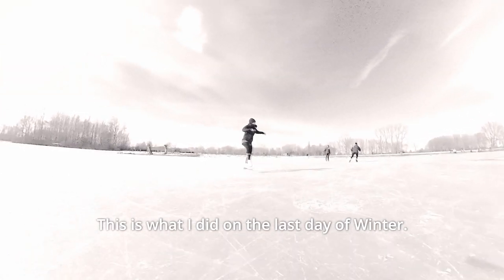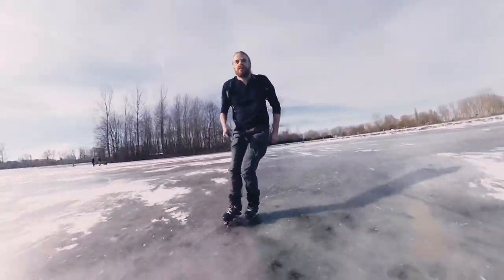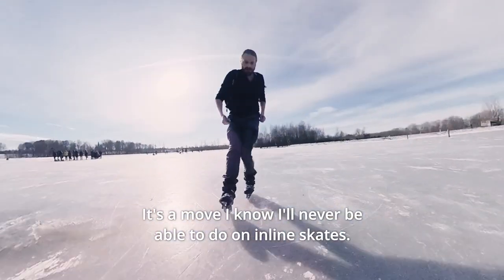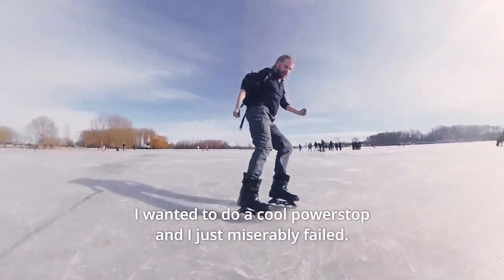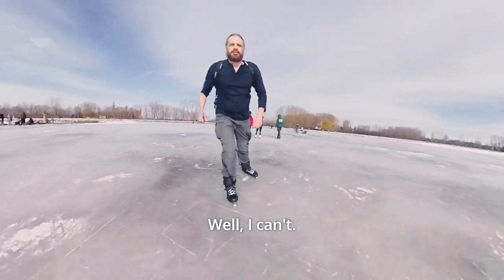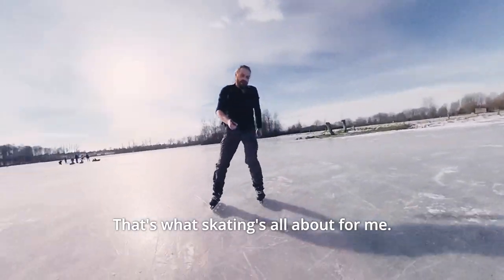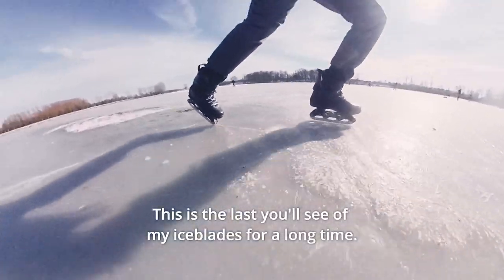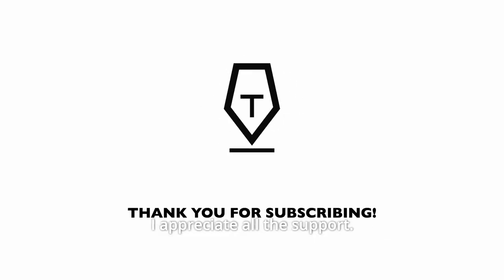More Iceblading: The Powerslide Next Core Black 80 On Ice (Part 2/2)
I didn’t have any choice: on the last day of winter I just had to go ice skating. And once again I used my inline skates: I mounted the Iceblades Sabres 4 under my Powerslide Next Core Black skates and jumped on the ice. And to my surprise I learned a couple of tricks, thanks to Skating Steph, who is a terrific roller and ice skater.

LINKS

INLINE SKATES

CAMERA USED

MUSIC

Light of the World (There's a new sheriff in town)